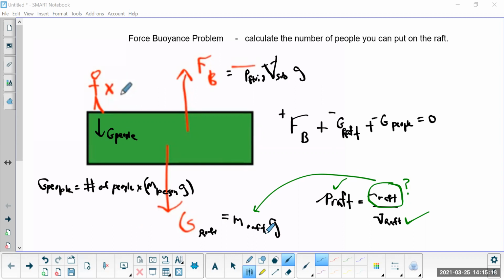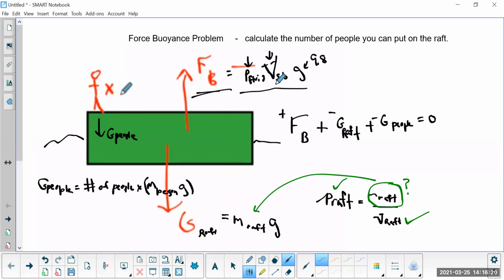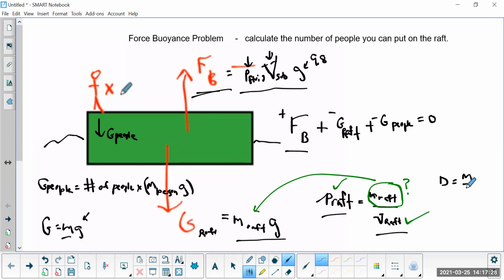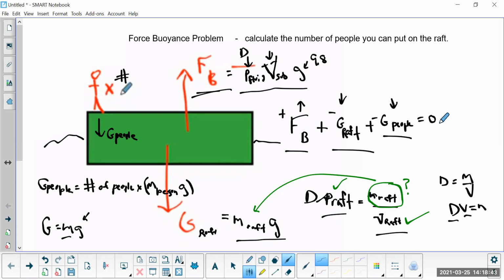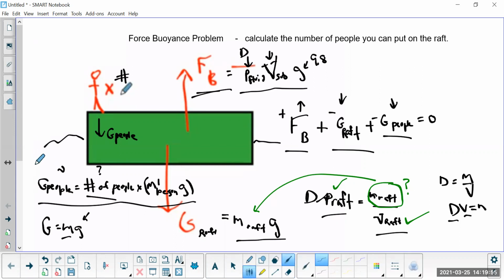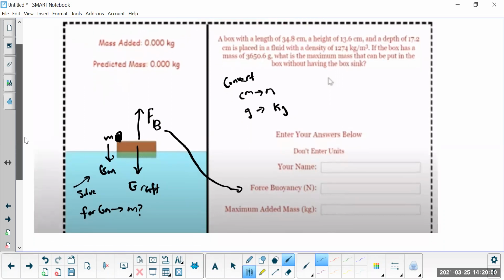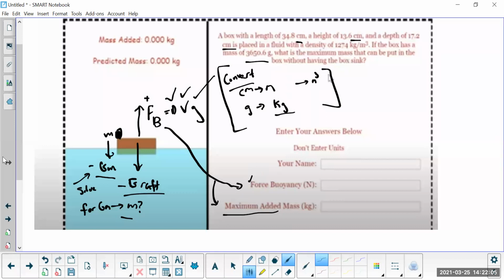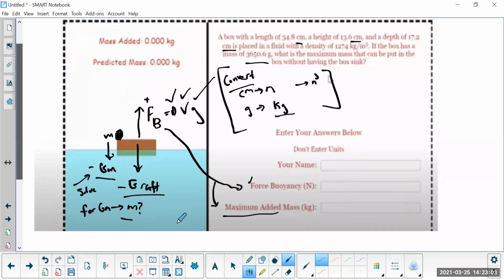Buoyancy Sim Problem Help